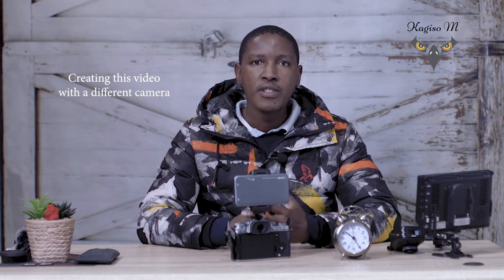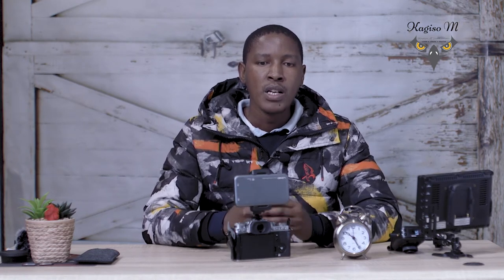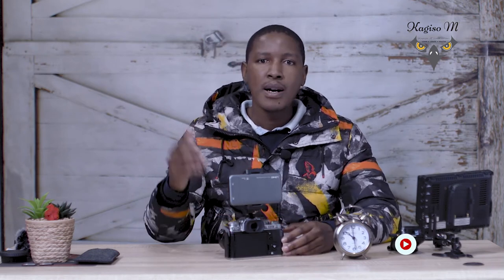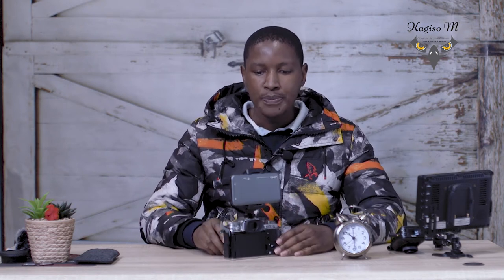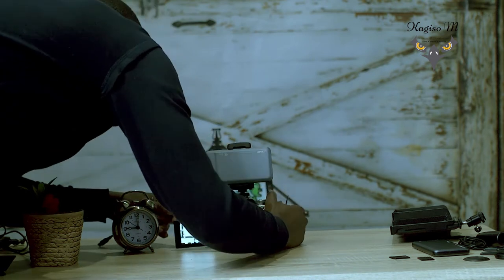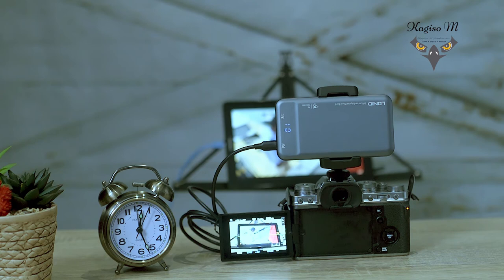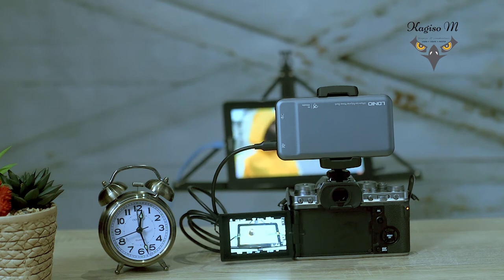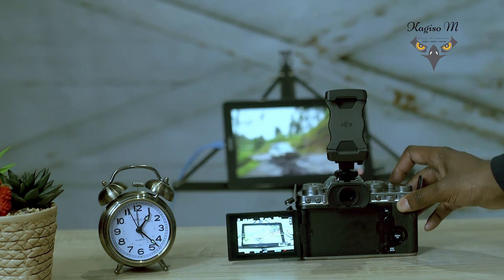Best Portable Powerbank For XT4 & XT3 - Part 2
This is part 2 where I used the Fujifilm XT4 to test this powerbank & the results are different.

Searching for a small, portable, powerful powerbank for Fujifilm Xt4 and Xt3. LNDIO 10000 mah delivers 18W of power to power your fujifilm xt4 and xt3.  The test shows that it can power your 4K 50P for a long time @ 200mbps. The powerbank is light and portable and can be mounted on top of the camera. it has USB A at 15W and USB C at 18W. It can be charged using usb C.

Link to part one using XT3 for Testing